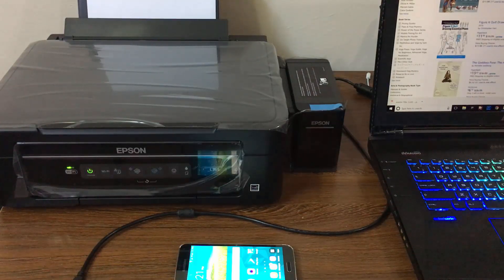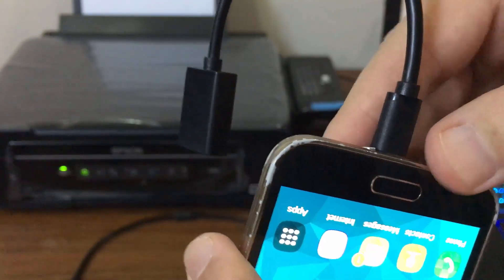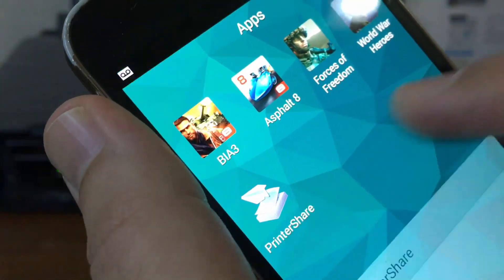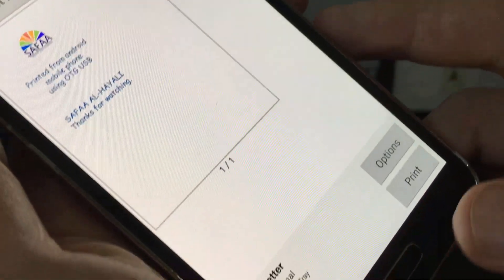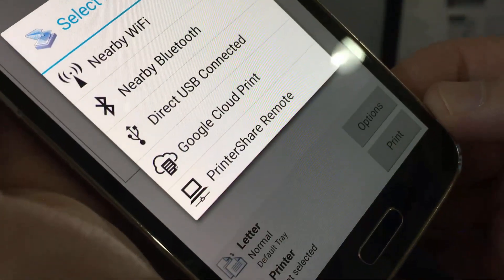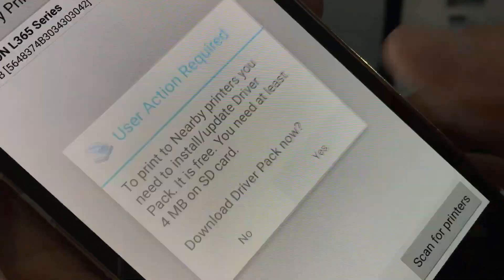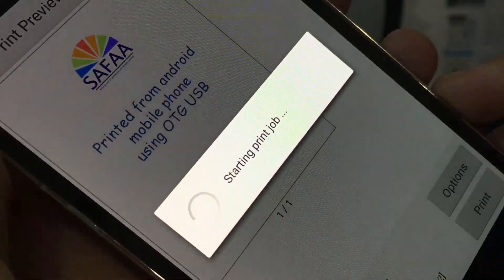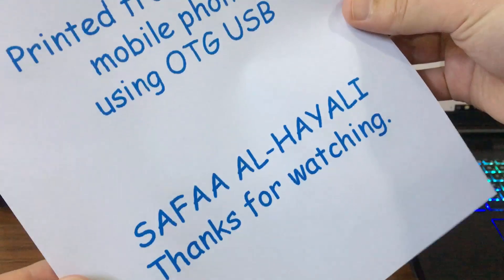How To Print From Android Mobile Phone Using USB - No WiFi - No Wireless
Learn to print from your android mobile phone without WiFi or Wireless network, just by using special cable called OTG "microUSB to USB female" and you have to install an application called "PrinterShare":

good luck.